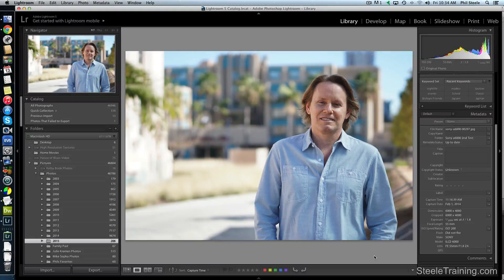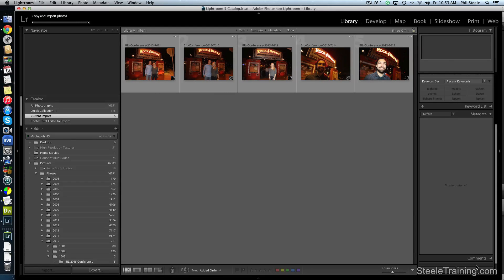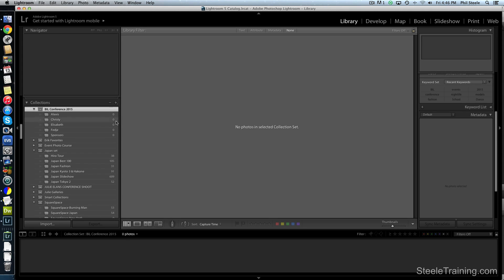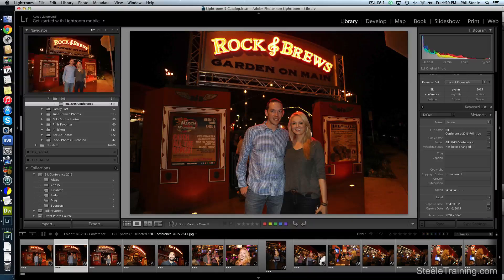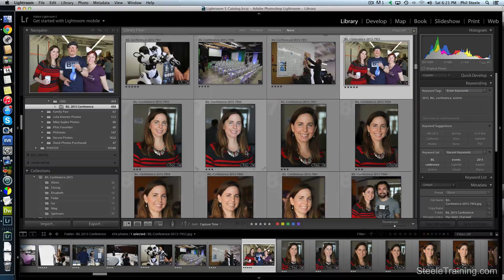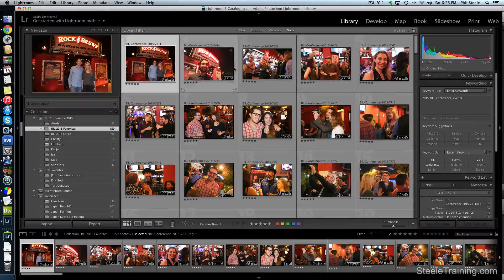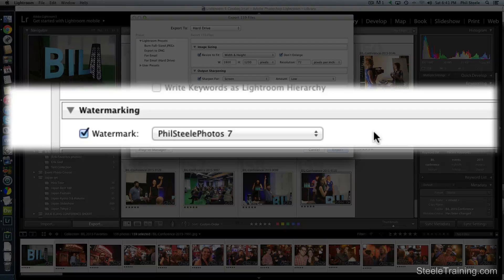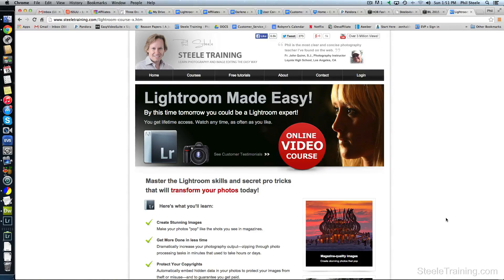Lightroom Workflow: Event Photography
- Watch over my shoulder as I process a set of photos from a real life event in Lightroom.  See Importing, Rating, Culling, Organizing in Collections, Exporting, and Delivering the photos.